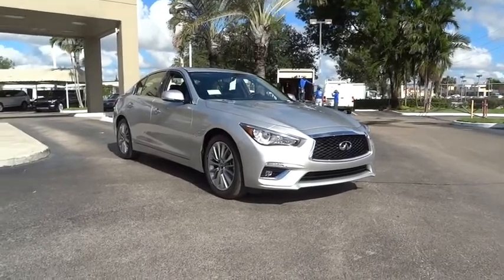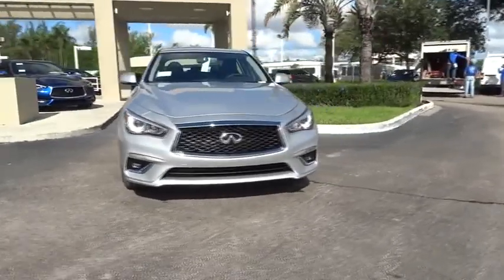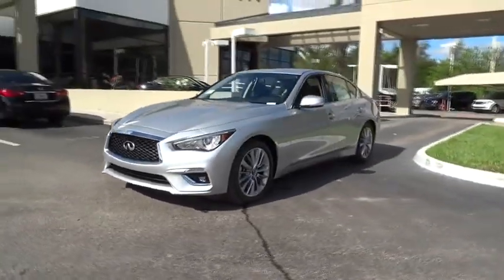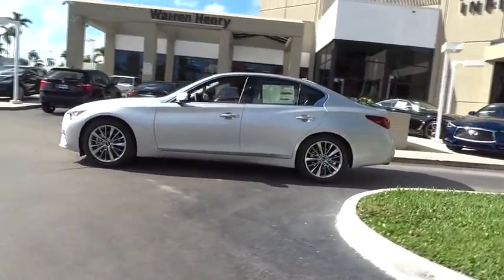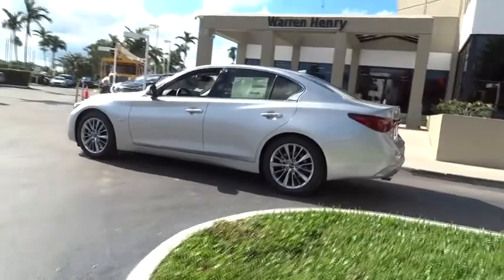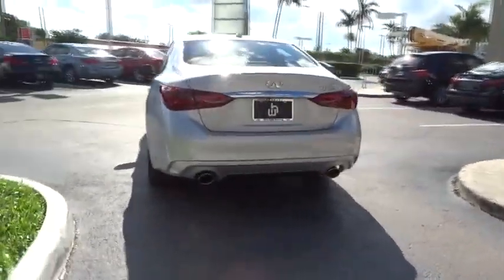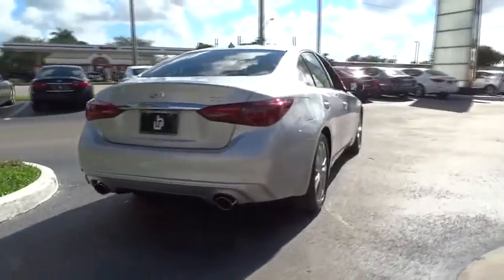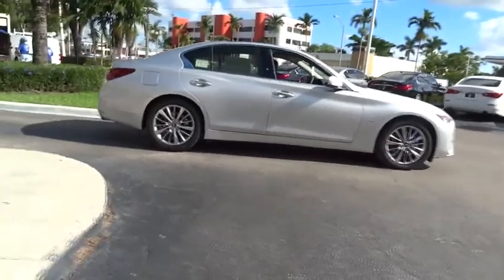2018 INFINITI Q50 Miami, Aventura, Fort Lauderdale, Broward, Miami Beach, FL MJM355840